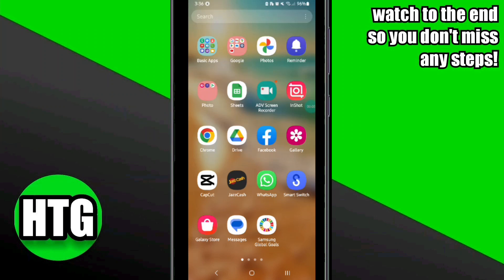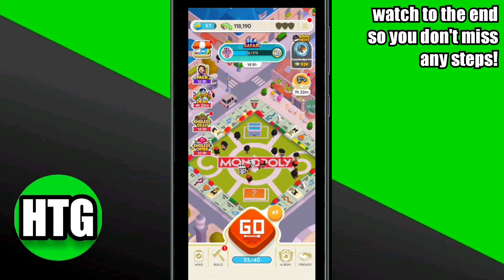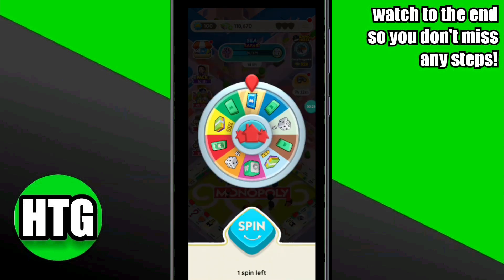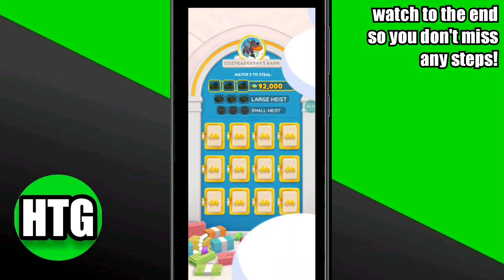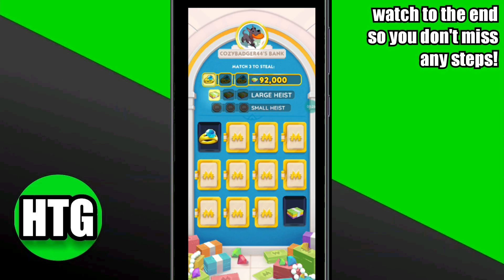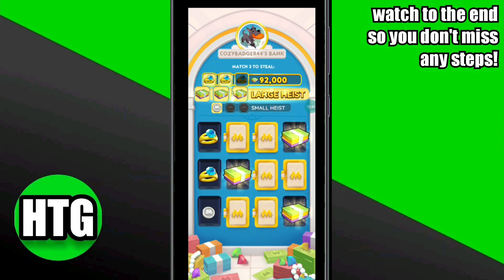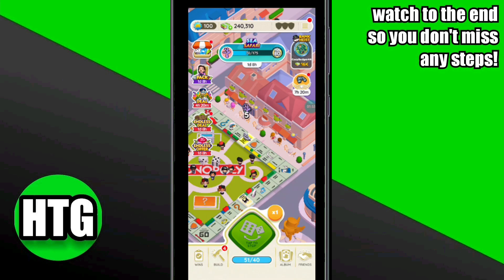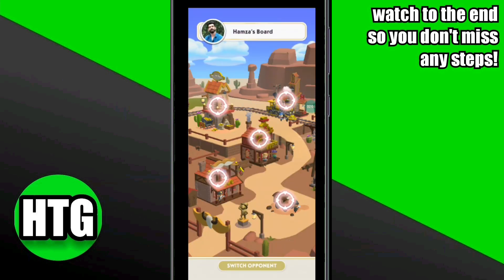MONOPOLY GO BANK HEIST STRATEGY EXPLAINED (NEW GUIDE)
Dive into the world of Monopoly Go: Bank Heist with our comprehensive strategy guide! Uncover tips and tactics to dominate the board, execute successful heists, and build your criminal empire. Whether you're new to the game or a seasoned player, this video will elevate your Bank Heist skills to the next level!

0:00 INTRO
0:04 TUTORIAL